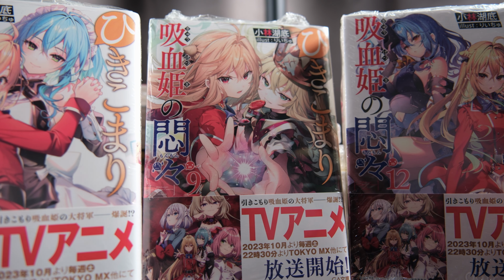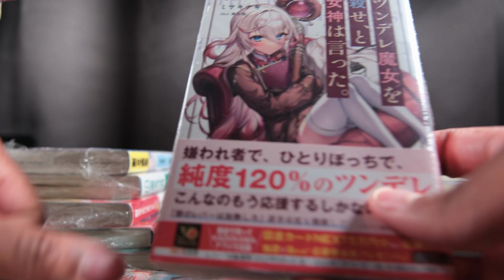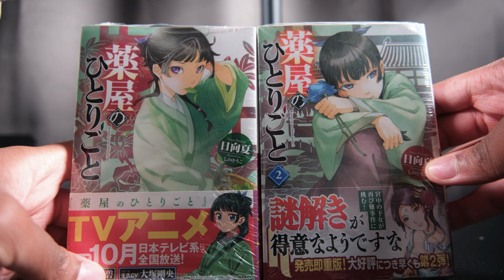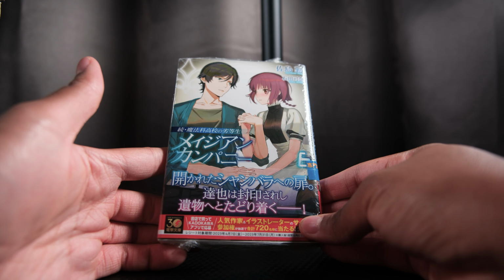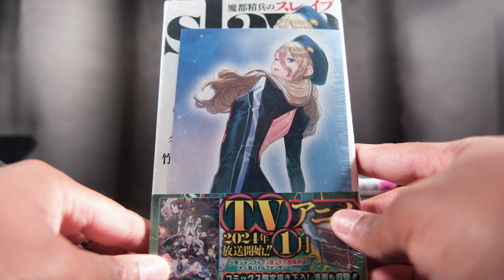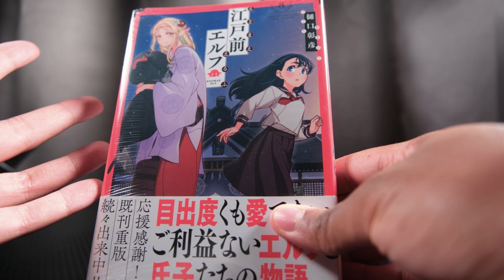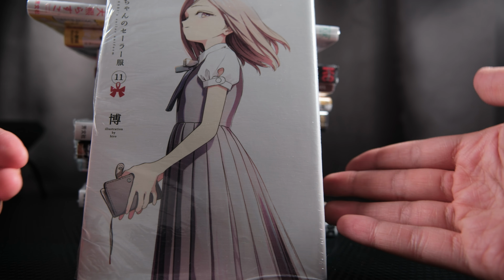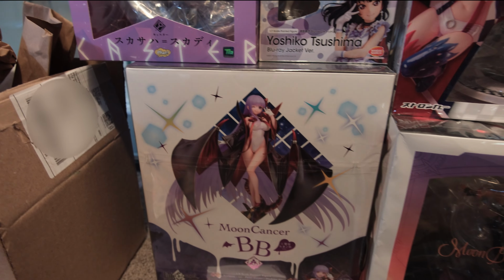Full Japan Light Novel and Manga Haul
TIMESTAMPS:
00:00 Intro
1:18 Why Japanese Light Novels?/Hikikomari
2:56 Why do I buy unknown light novels?
3:26 Fate strange Fake
3:59 Iceblade Sorcerer
4:17 Setsuna Spin-Off LN
4:48 86
5:12 You-Zitsu/COTE
5:44 Introvert’s Hookup Hiccups
6:06 More 86
6:24 Yumemiru
6:53 Cure Vampire girl
7:24 The Girl I saved on The Train Turned Out to be my childhood friend
7:56 Watakon
8:30 Bokutachi no Remake
9:02 more unknown series with good art
10:20 Kimizero
10:47 Nanatsuma/Spellblades
11:29 Re:Zero
11:53 Roshidere
12:22 Shokei Shoujo
12:58 Apothecary Diaries
13:38 Chiramune
14:15 Saint’s Magic
14:54 Tensura
15:32 Seiken/Demon Sword Master of Excalibur Academy
16:01 More unknown PLOT
16:11 Kara no Kyoukai
16:43 More Plot
16:45 Synduality Ellie
17:09 Butareba
17:52 Maou Gakuin
18:11 Mahouka Sequel
19:03 Isekai Nonbiri Nouka
19:30 Honzuki/ Ascendance of a Bookworm
20:11 Majo no Tabitabi
20:50 S Rank Musume
21:05 Youjo senki and mushoku tensei
21:40 Manga Haul Begins
21:50 Oshi no Ko volume 11
22:15 Gokusotsu Kraken
22:43 Munou Na Nana
22:59 White Hair Big Booba
23:10 Dark Gathering
23:40 Darwin’s Game
24:00 Ojou to Banken-Kun
24:48 Fuukoi
24:39 Chained Soldier
25:08 Kaoru Hana wa rin to saku
25:34 Kanokari
26:07 unknown web comic
26:18 Skip To Loafer
26:59 Aitsu no Kanojo
27:15 Assassin and Cinderella
27:30 Shiroseijyo|Saint Cecilia
28:13 last manga stack
28:24 Aishiteiru Game wo Owarasetai
28:53 Isekai Nee-San
29:17 Prillya
29:52 Edomae Elf
31:09 16 bit Sensation
31:53 Yuusha Ga Shinda
32:33 Web Comic Booba
32:52 Frieren
33:29 Onimai
34:00 Hametsu no Oukouku
34:14 Idol x Idol Story
34:32 Akebi
34:56 Hoshitele
35:10 Shangri-La Frontier
35:55 Ragna Crimson
36:22 Shy
36:59 Cuckoo
37:25 Grand Blue
37:45 My Tiny Senpai
38:18 Anime Magazines
39:10 Promotional Bonuses
42:16 Figures
42:44 outro